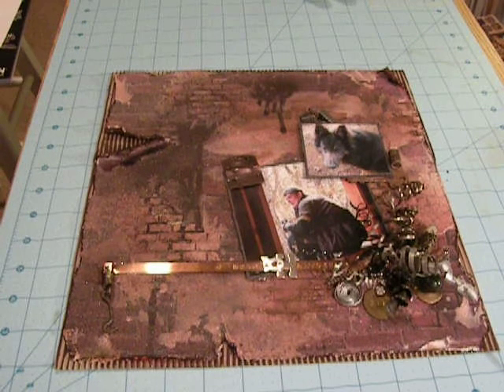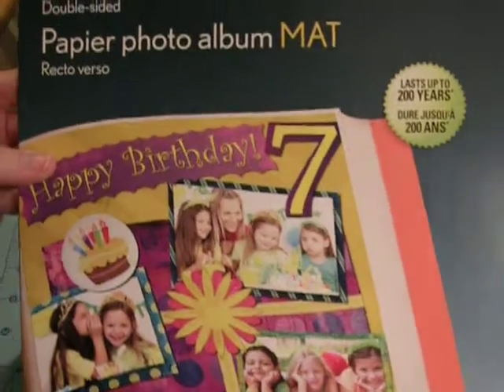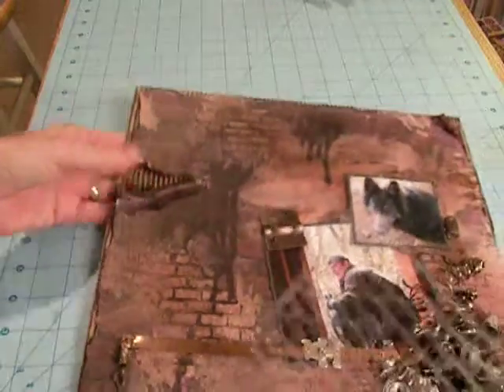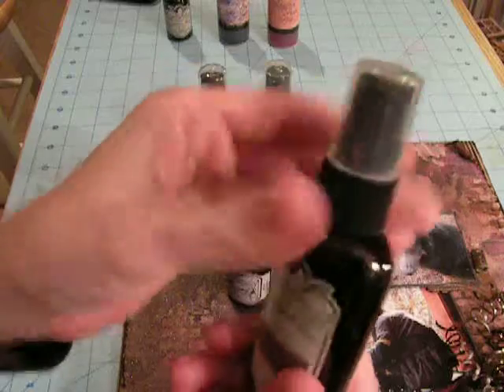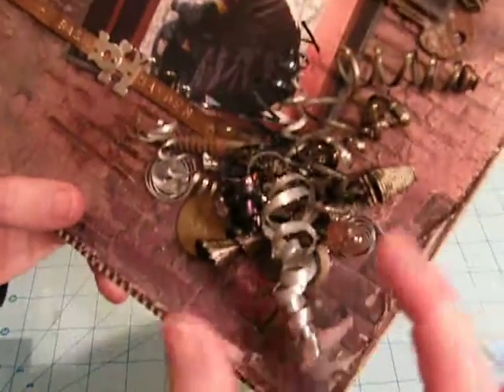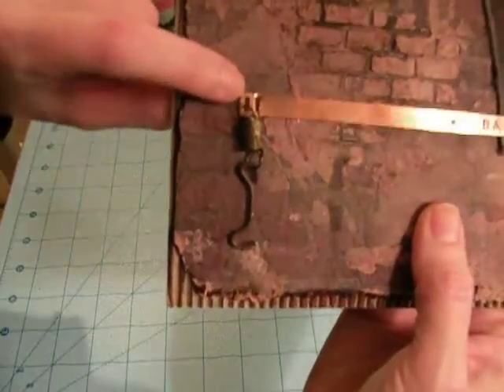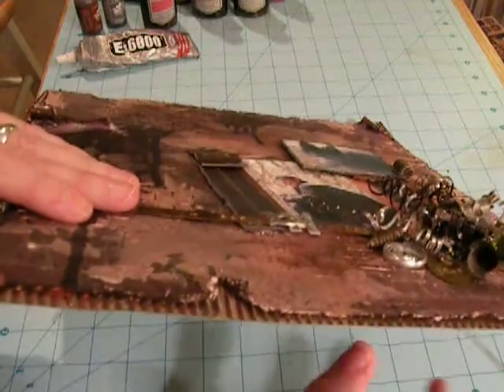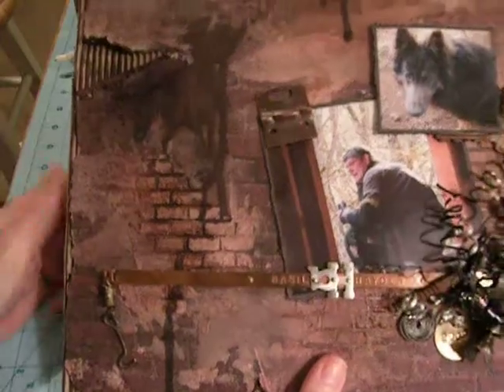Grunge Layout- Masculine Mixed Media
I had so much fun grunging up this layout!  I was so hard to come up with something that didn't have flowers on it though!  LOL!